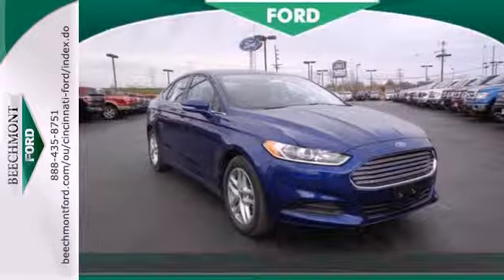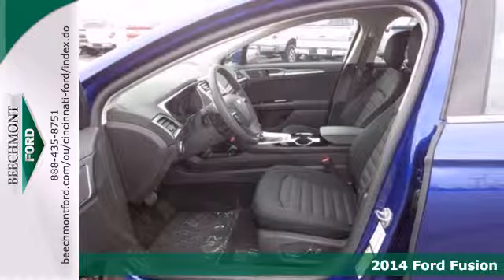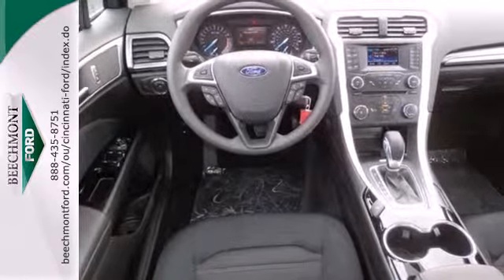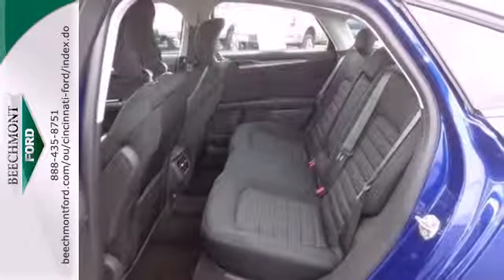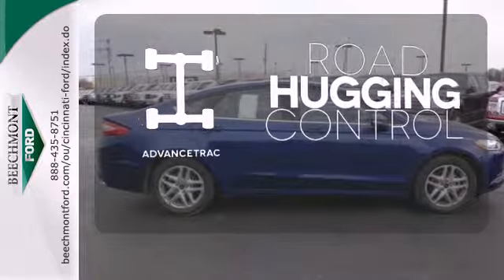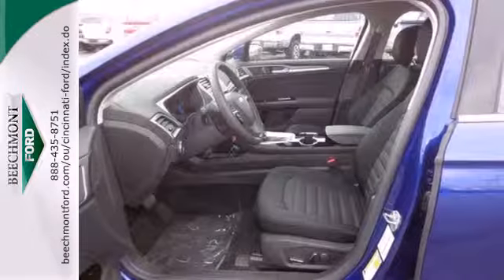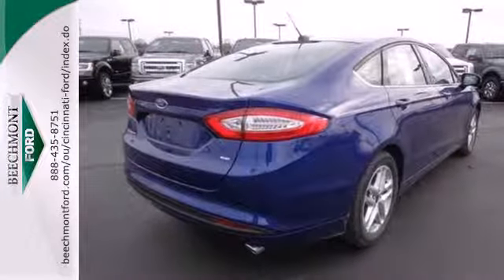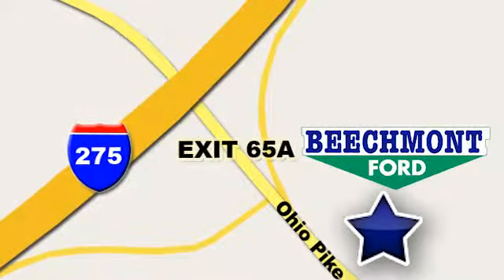2014 Ford Fusion Cincinnati Dayton, OH C14-411 - SOLD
Year: 2014
Make: Ford
Model: Fusion
Trim: SE
Engine: 4 Cyl. 2.5 L
Transmission: Automatic
Color: Deep Impact Blue Metallic
Interior: Charcoal Black
Stock #: C14-411

Address:
600 Ohio Pike